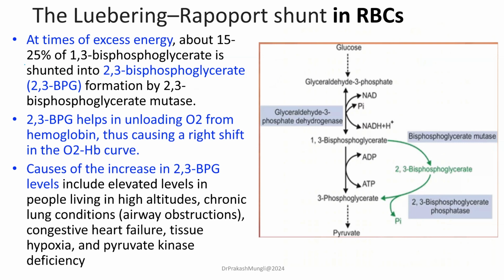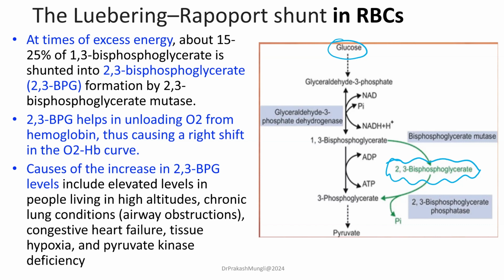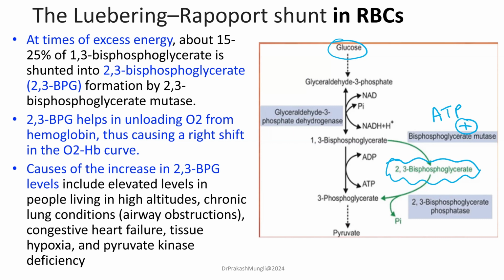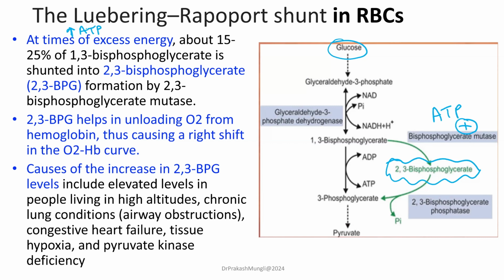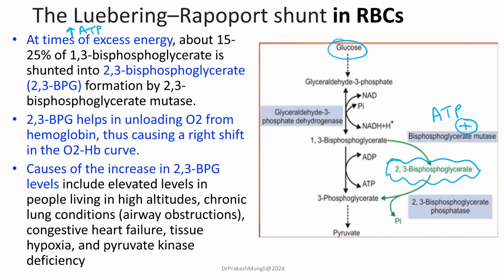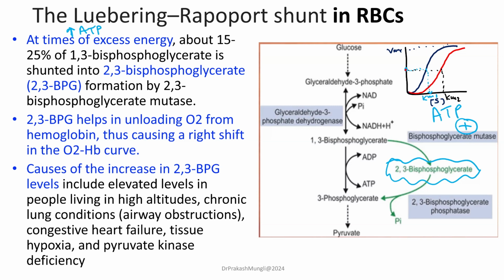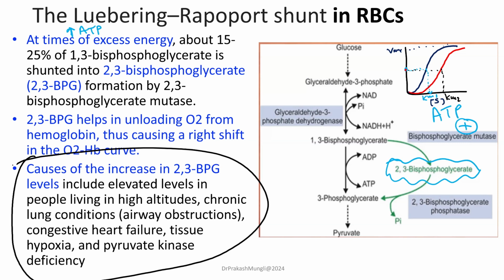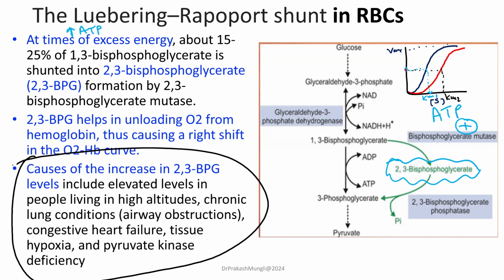Glycolysis LECTURE Part 6 II Luebering Rapoport Shunt II 2,3 BPG II Dr Prakash Mungli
The glycolysis pathway is a fundamental process in cell metabolism that breaks down glucose to produce energy. It takes place in the cytoplasm of cells and is one of the most important biochemistry pathways for medical students and healthcare professionals. Glycolysis converts one molecule of glucose into two molecules of pyruvate while generating ATP and NADH. Under aerobic conditions, pyruvate enters the mitochondria for further energy production, while in anaerobic conditions, it is converted into lactate. The steps of the glycolysis pathway are crucial for energy supply in tissues like the brain and red blood cells. Clinically, defects such as pyruvate kinase deficiency can lead to hemolytic anemia, highlighting the clinical importance of glycolysis. In cancer biology, the Warburg effect shows how tumor cells rely heavily on glycolysis, making it a potential target for therapy. In medicine, glycolysis also plays a key role in diabetes and metabolic disorders where glucose regulation is impaired. Measurement of lactate, a byproduct of anaerobic glycolysis, is widely used in diagnosing shock, sepsis, and tissue hypoxia. Understanding the glycolysis pathway and its clinical importance is essential for students preparing for exams like USMLE Step 1, NEET PG, MCAT, and medical biochemistry reviews. Glycolysis is crucial for medical exams such as USMLE Step 1, NEET PG biochemistry, and MCAT biology. The Luebering Rapoport shunt in rred blood cells helps to make 2,3 BPG (2,3-bisphosphoglycerate) in red blood cells (RBCs) to help in unloading of O2 from hemoglobin molecules, causing right shift in the O2 oxygen dissociation curve.

Glycolysis LECTURE Part 7 II Pyruvate Kinase II Pyruvate Kinase Deficiency II Dr Prakash Mungli